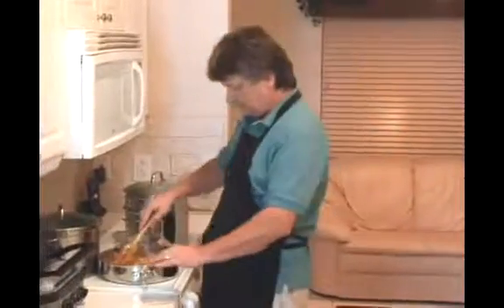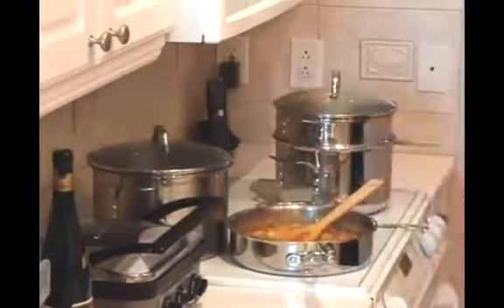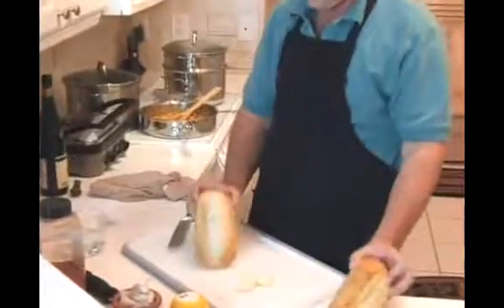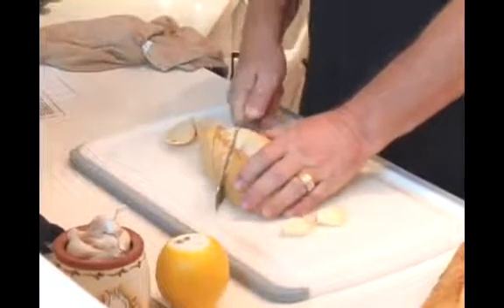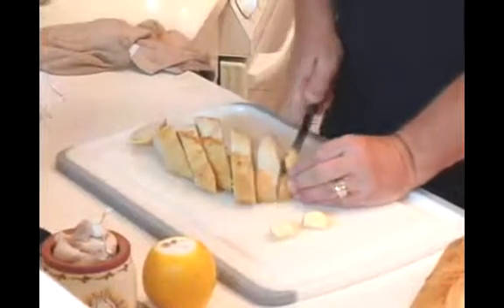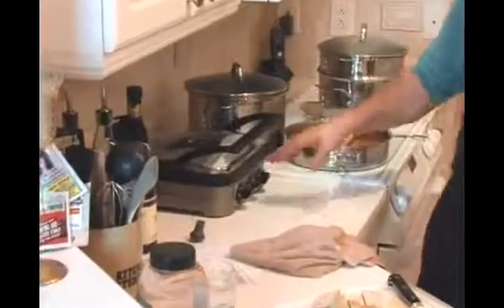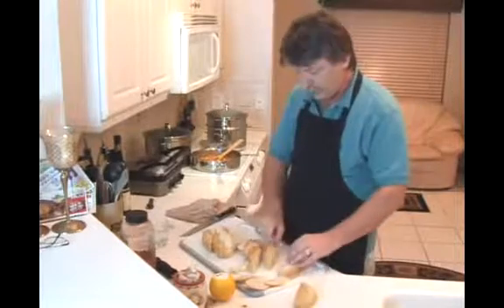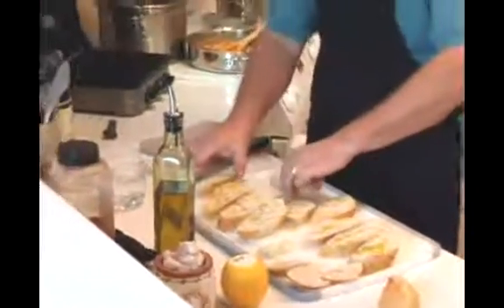All About Garlic Bread for Shrimp Linguine & Lemon Capers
All About Garlic Bread for Shrimp Linguine & Lemon Capers. Part of the series: Cooking Shrimp with Linguine & Lemon Capers. Learn about the garlic bread to make for shrimp linguine with lemon capers in this free cooking recipe video series making shrimp linguine with lemon capers.